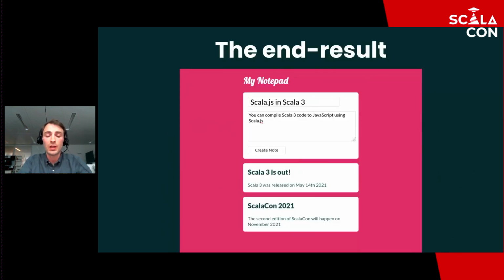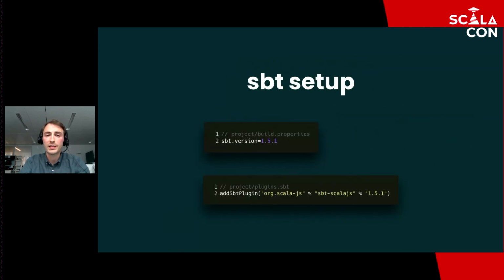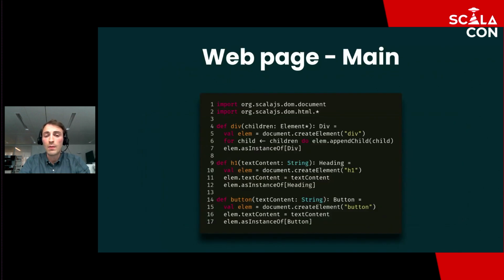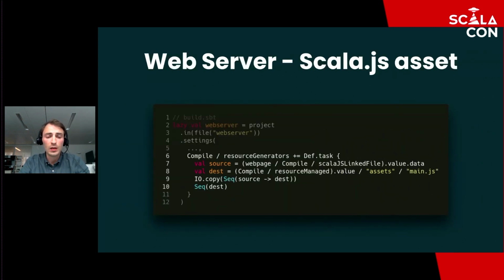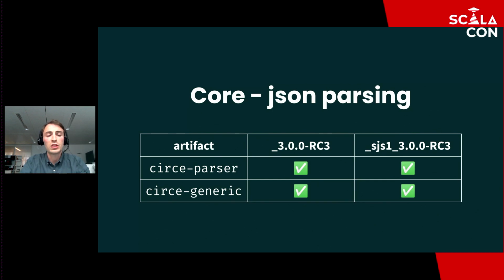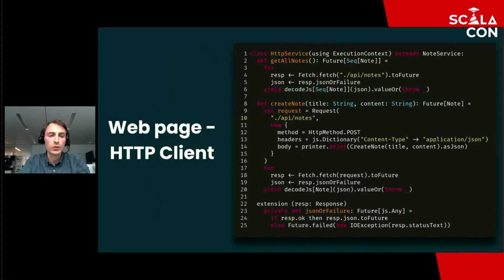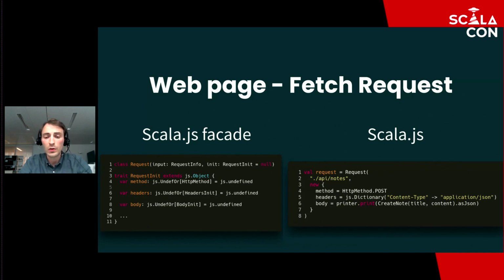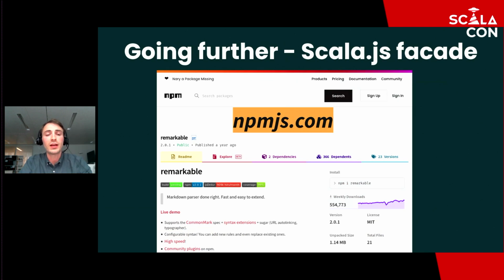Hands-on full-stack Scala 3 application - Adrien Piquerez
This talk was given at ScalaCon on May 20th, 2021 by Adrien Piquerez.

Hands-on full-stack Scala 3 application

These days, full-stack development in Scala is a widespread reality. But Scala 3 makes it exciting again, and simpler, without disrupting established practices. In this talk, we walk through building a simple, yet not simplistic, full-stack application in Scala 3. We use both libraries that have already been published for Scala 3, like circe, and libraries that have not, like akka-http and scalajs-dom, through Scala 3's interoperability with Scala 2.13. We combine them in an application with shared data types across the client and server, entirely written in Scala 3.

Speakers:
Adrien Piquerez

ScalaCon is organized in partnership by 47 Degrees, Skills Matter,  Scala Center, and Lightbend.